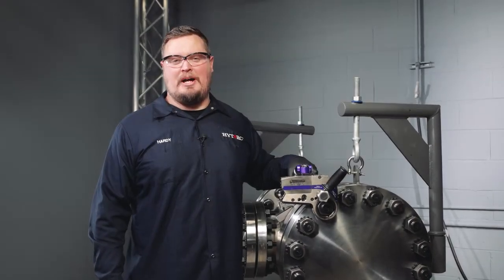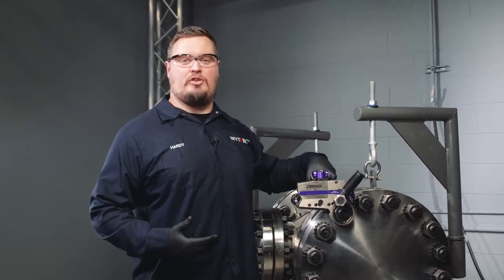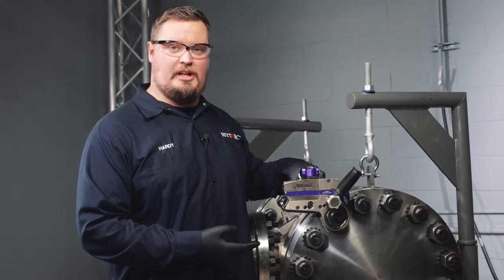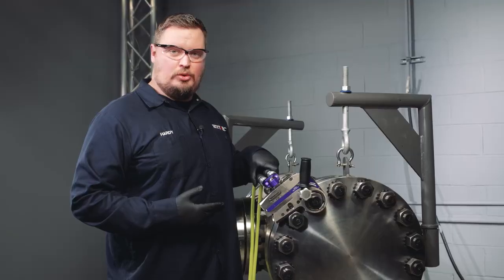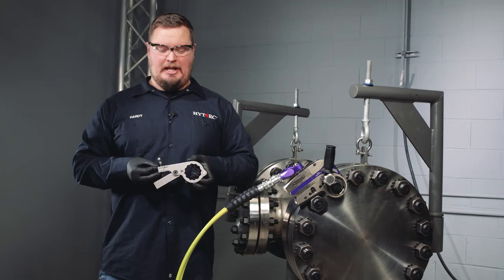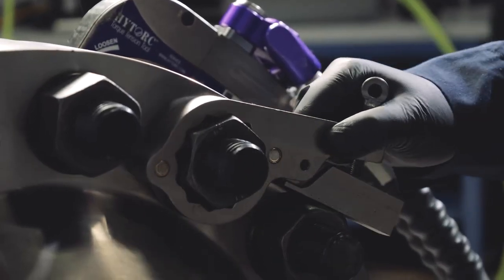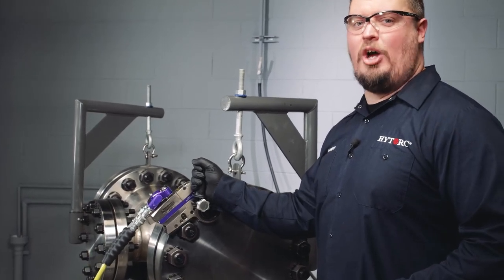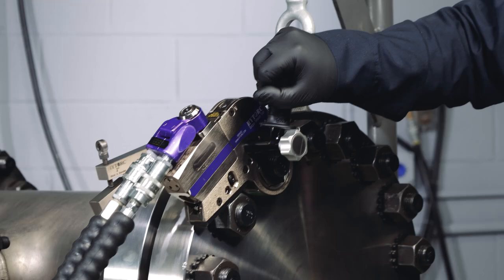Tool Tips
What is the goal for the tool operator? Hardy Westwood, our Technical Trainer, shares no-nonsense tips on reaction points and keeping your hands safe, all while getting the job done right.